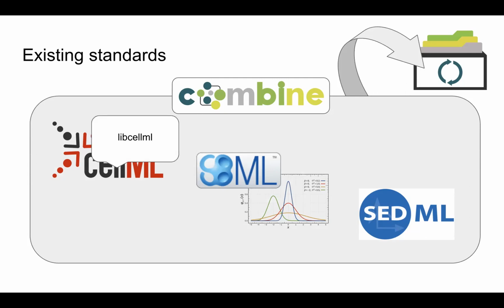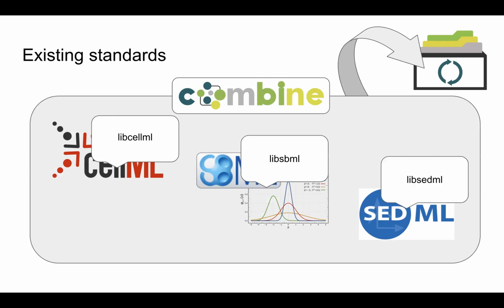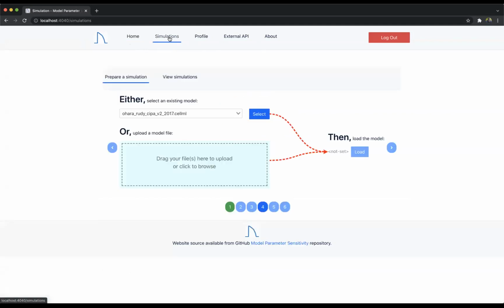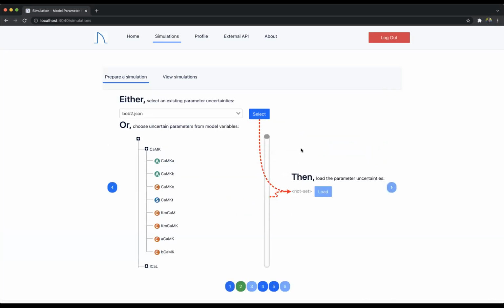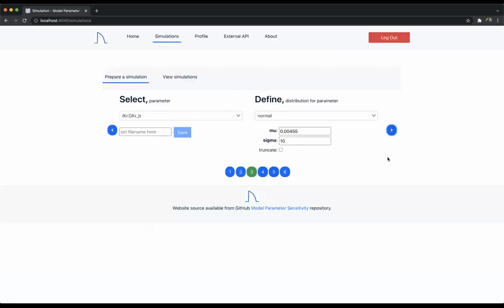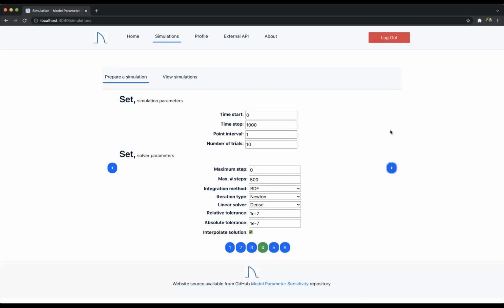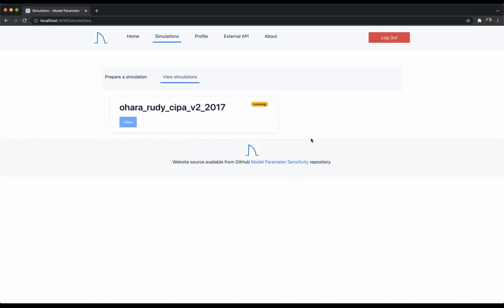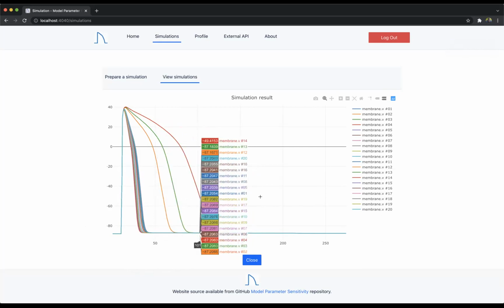Reproducibly sharing uncertainty in model parameters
This is a talk on some of the work we have done to create reproducible simulations with model parameter uncertainties. Links from the final slide in the talk are given below ...